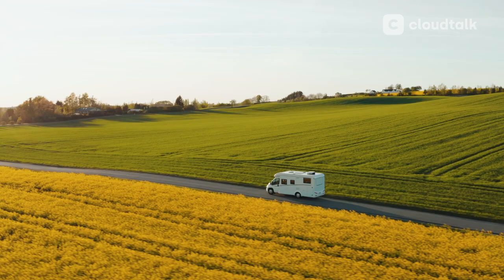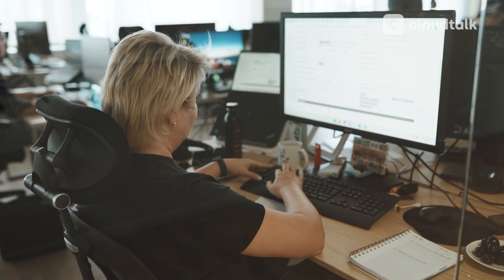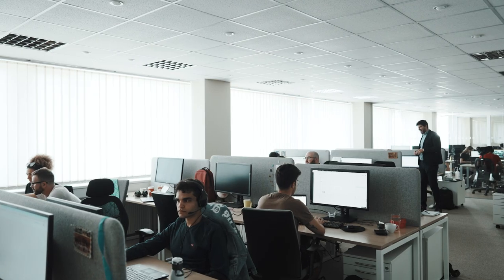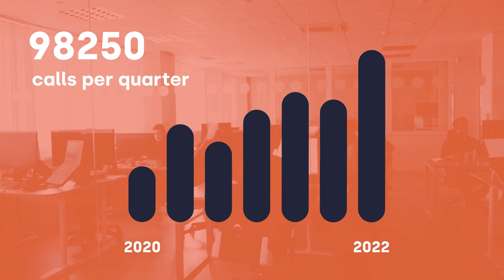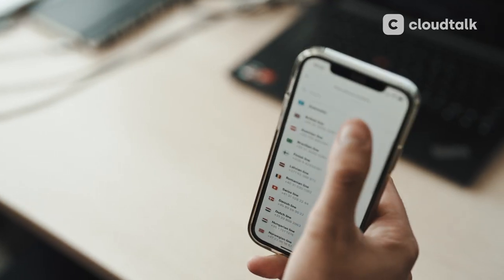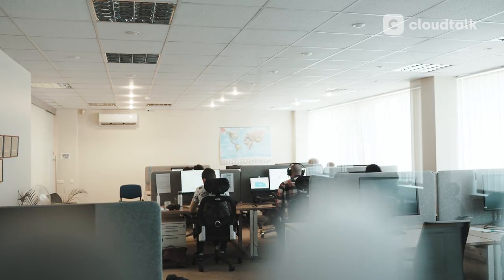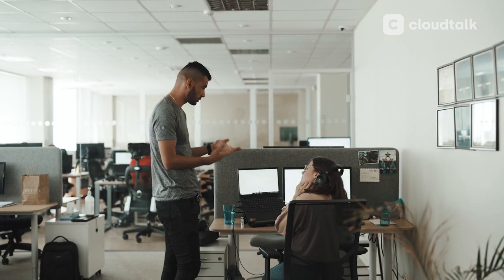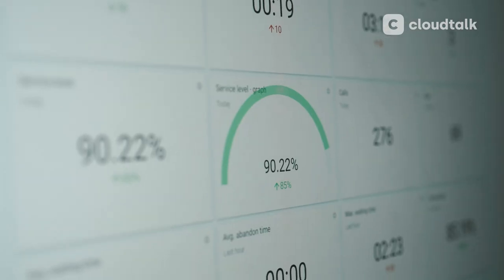How CloudTalk helped DiscoverCars triple their calls for half the money | Case Study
DiscoverCars had tripled their calls from 30,000 to 100,000 per quarter in only 2 years. For half the money 🚀

🚙 We are proud to be a part of their amazing journey!

Here’s a little sneak peak:

As DiscoverCars started to grow beyond borders, traditional landline phones weren’t enough to provide exceptional customer support.

The car rental provider was searching for a multifunctional phone software to smoothly operate from 150+ countries.

Thanks to CloudTalk, they can now handle all their calls from anywhere in the world.

Which of our features does DiscoverCars value the most?

🌎 International numbers: this tool lowered both the company’s expenses and customers’ costs
☎️ Call monitoring: new agents can learn faster by listening their colleagues’ phone calls
➡️ Call routing: allows to distribute calls based on customers’ needs

Try CloudTalk yourself and start building your industry-top customer support.

You can find an online version of our case study